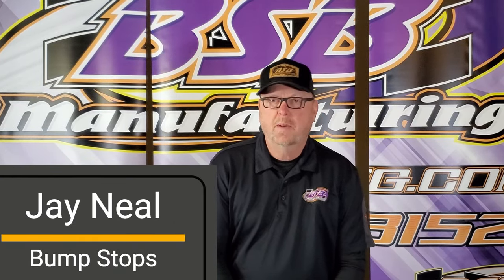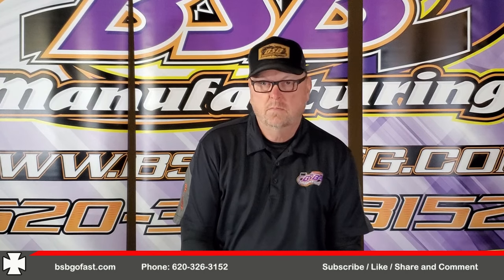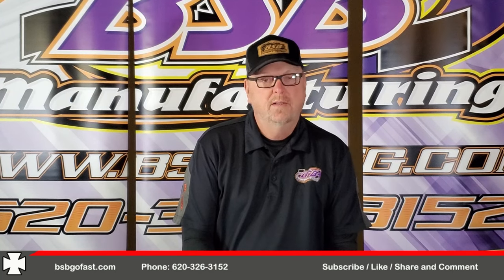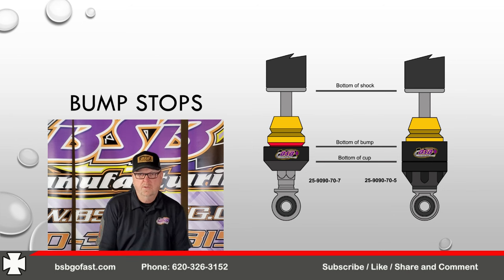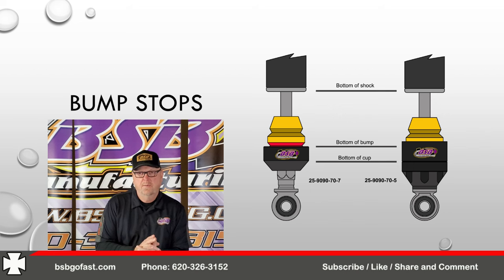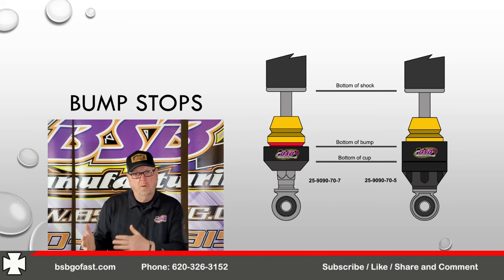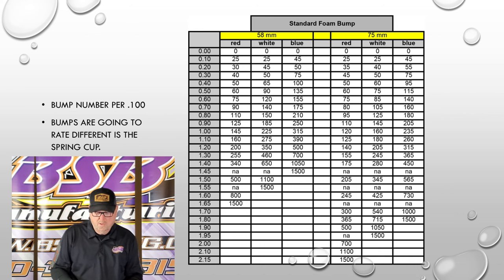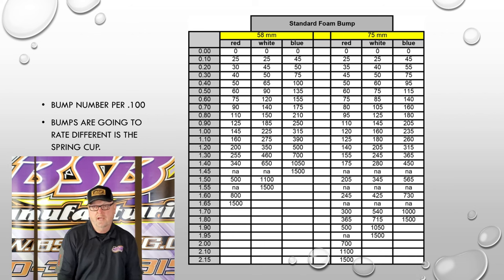Bump Stops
Bump stops and understanding how they work.